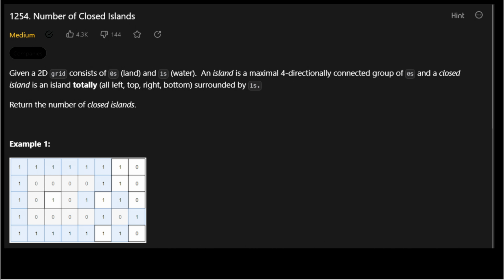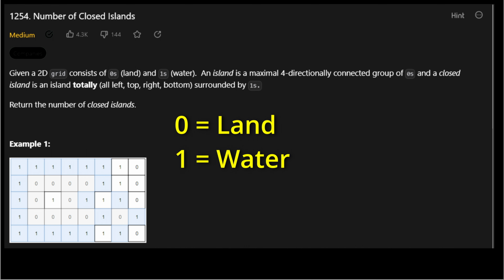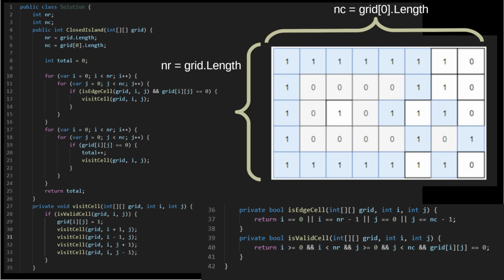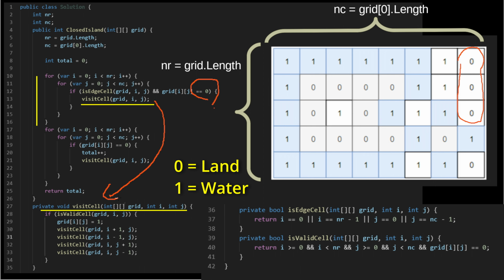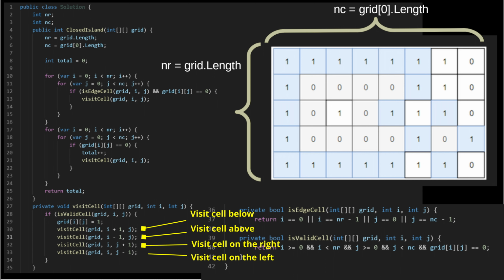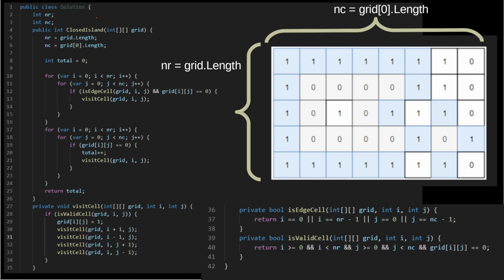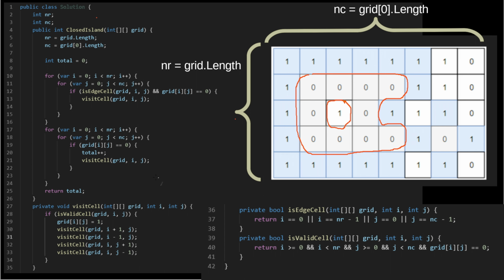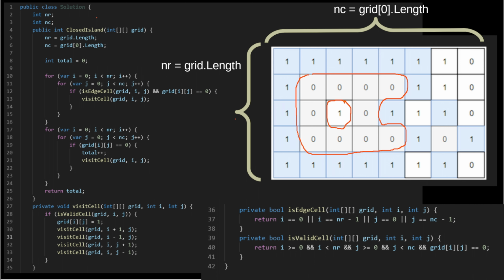LeetCode 1254. Number of Closed Islands | Island Matrix Part 5 | C#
# Island Matrix

## Part 1. LeetCode 733. Flood Fill

## Part 2. LeetCode 200. Number of Islands

## Part 3. LeetCode 695. Max Area of Island

## Part 4. LeetCode 130. Surrounded Regions

## Part 5. LeetCode 1254. Number of Closed Islands